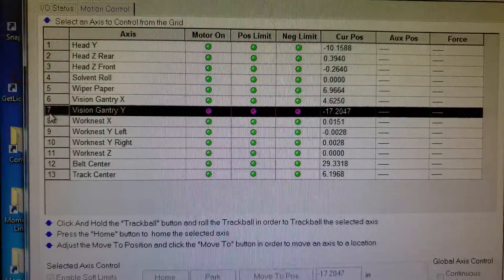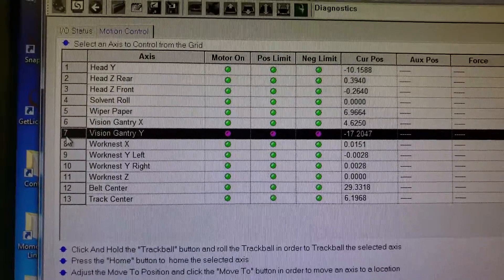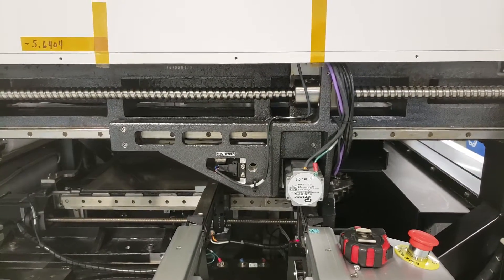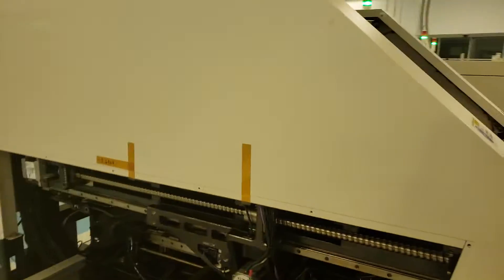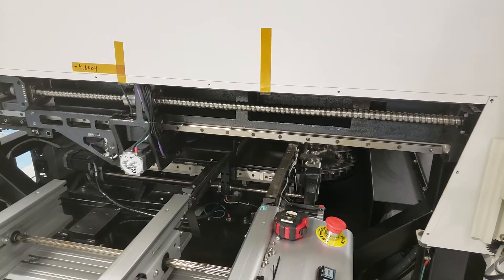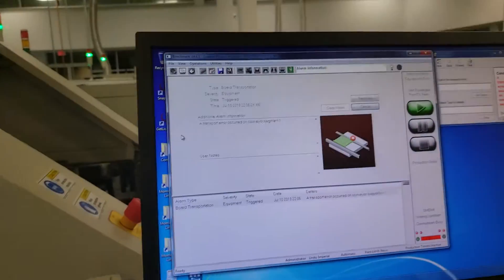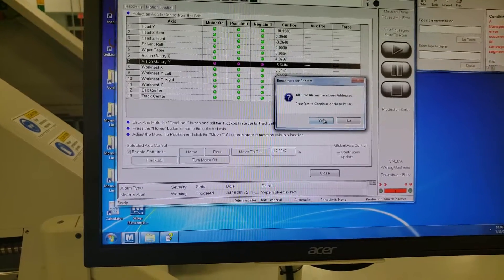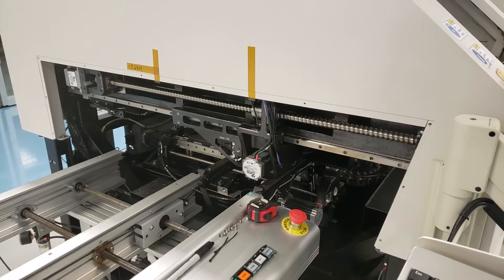MPM Screen Printer Fault